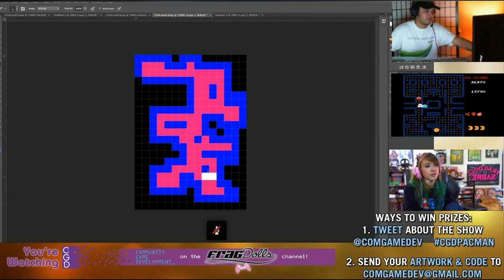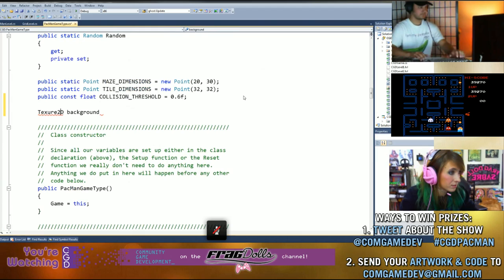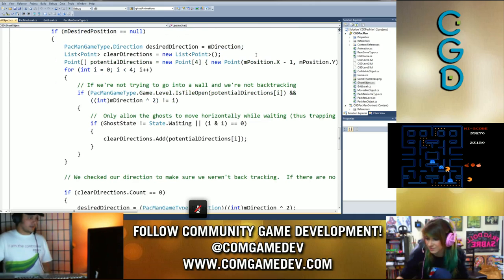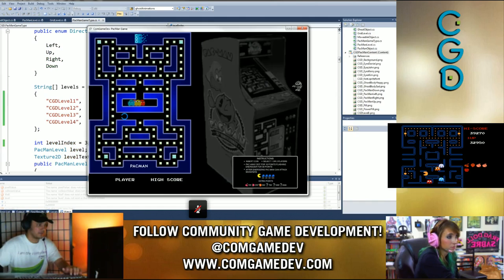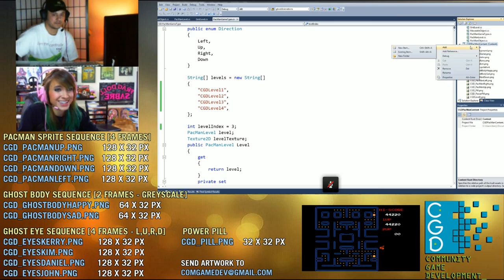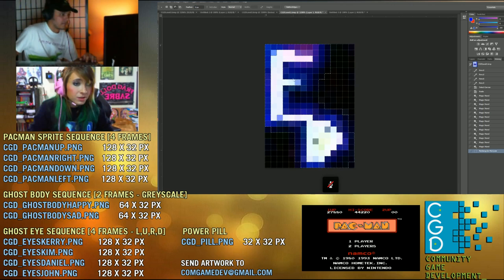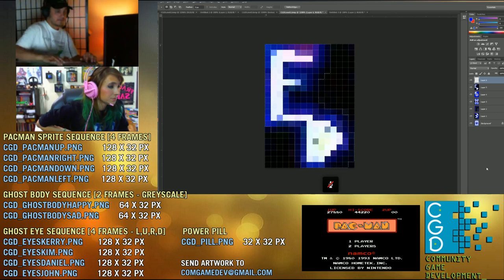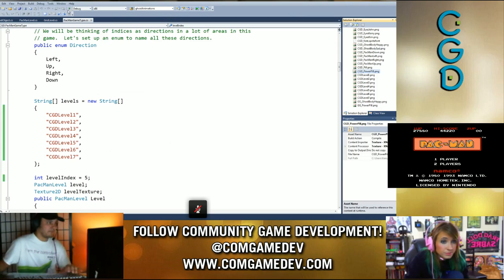Community Game Development - Ep. 5 PAC-MAN - Part 2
Community Game Development - Ep. 5 - Part 2 Twitter: @ComGameDev